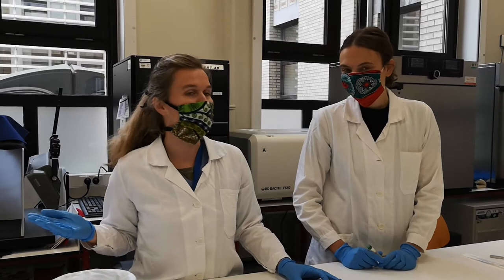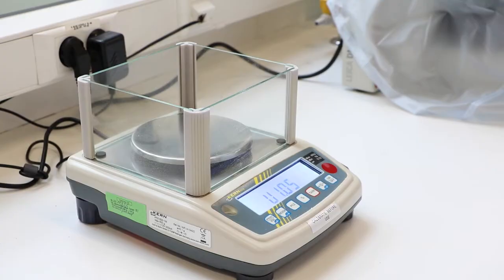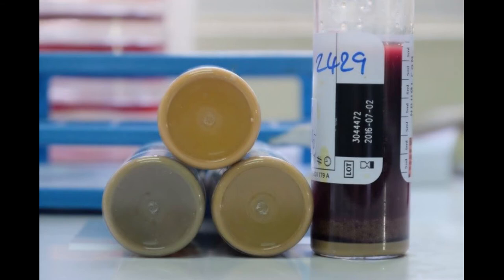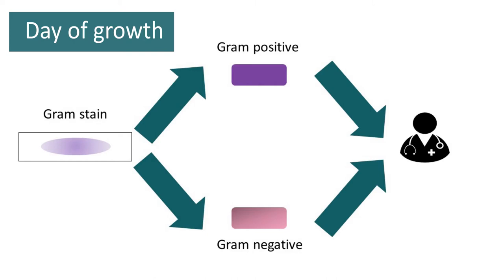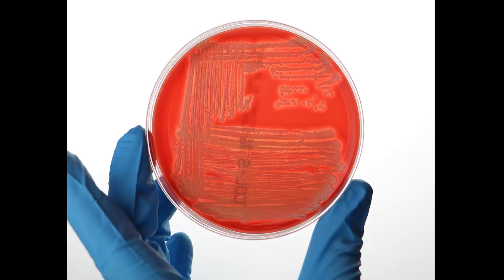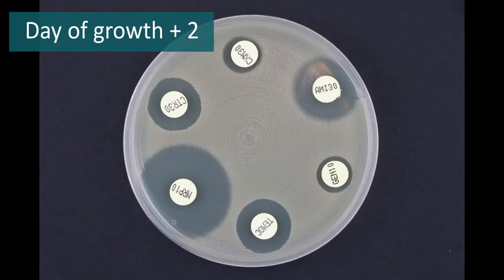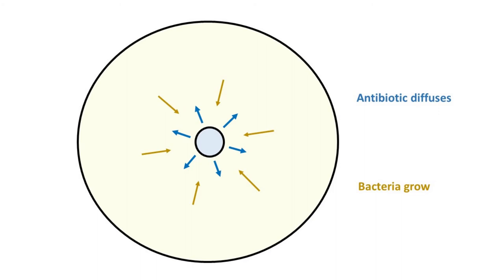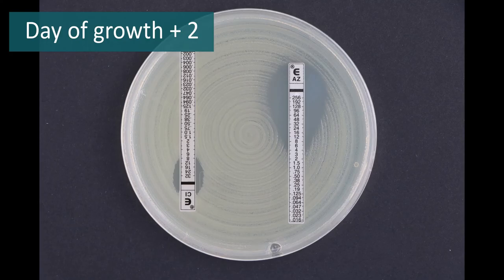Basics of Diagnostic Bacteriology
Video objective:
• explain the workflow of blood culture work-up

Explaining on video: Marjan Peeters, Anne-Sophie Heroes
Filming/editing: Vera Kühne